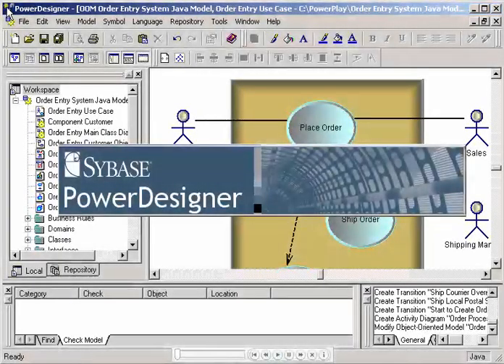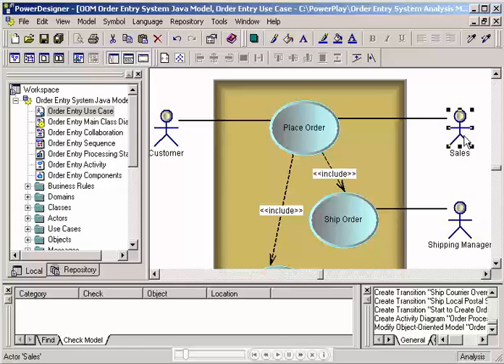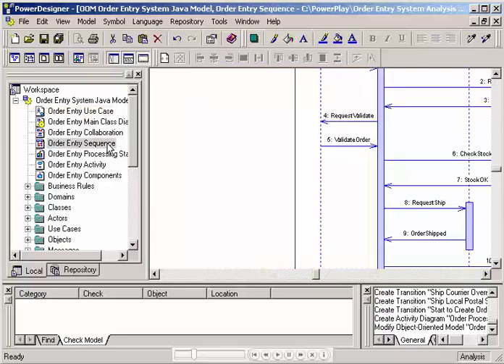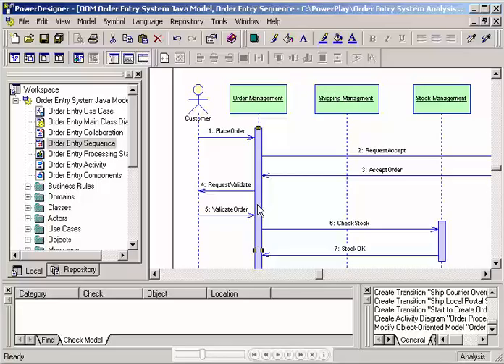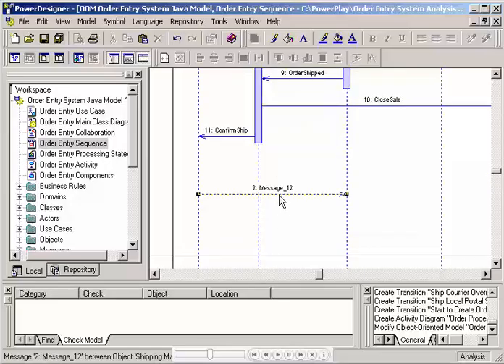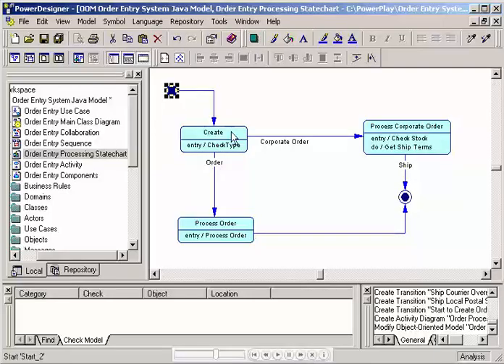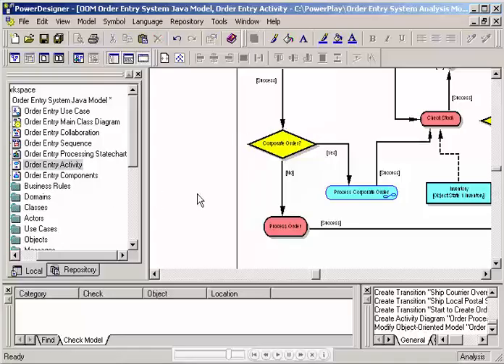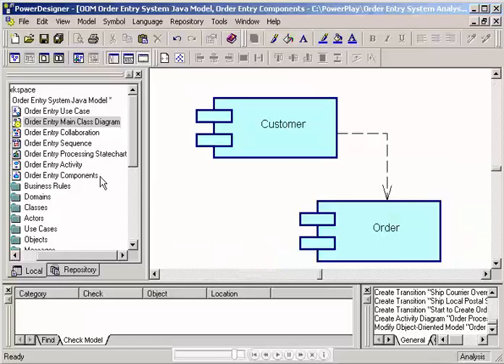oom analysis modeling